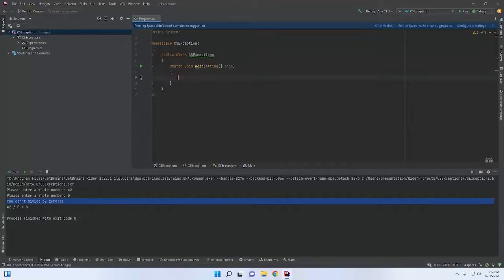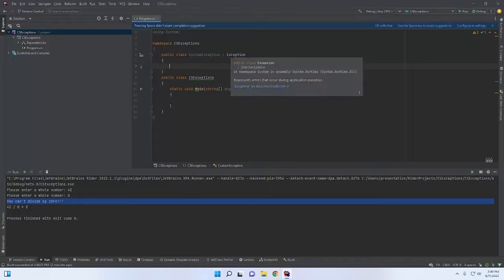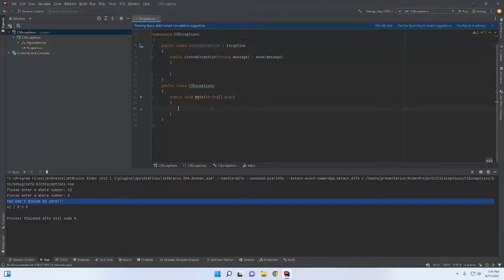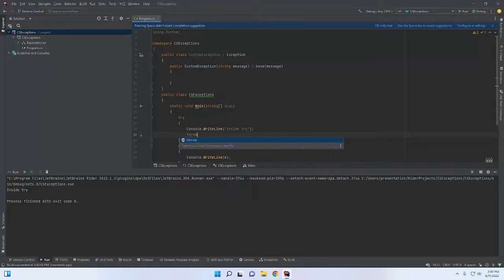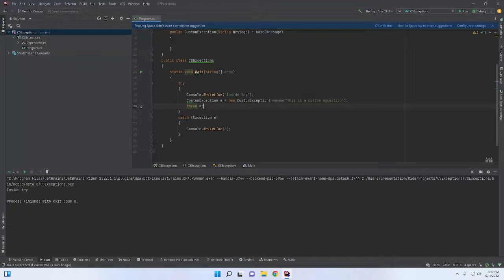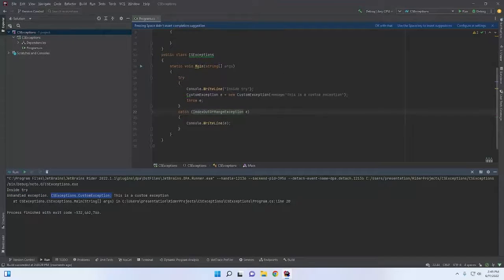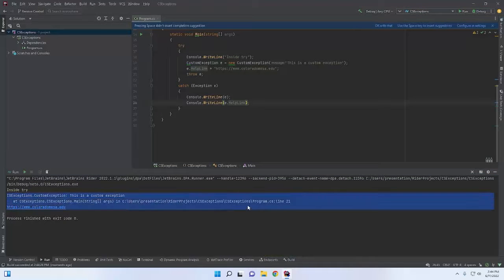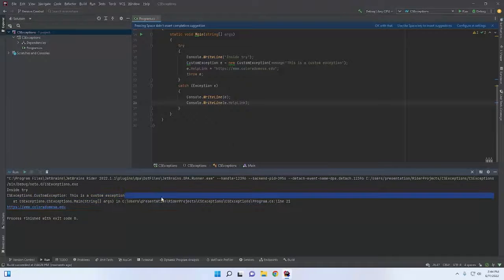User Defined Exceptions